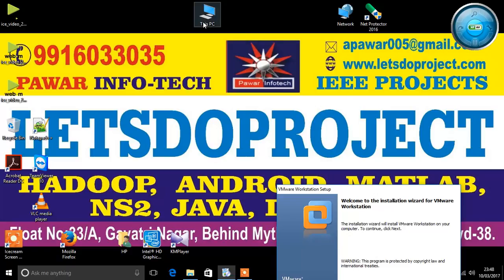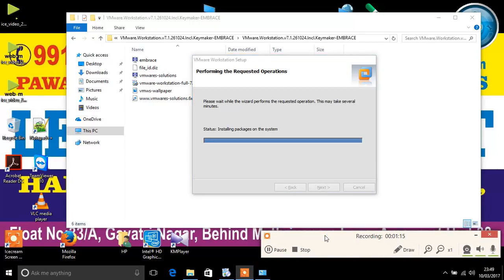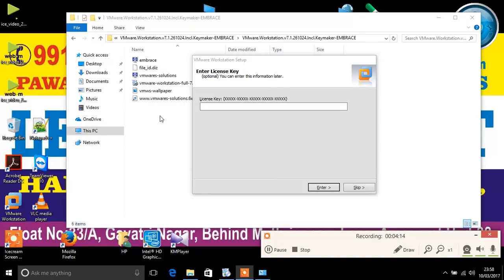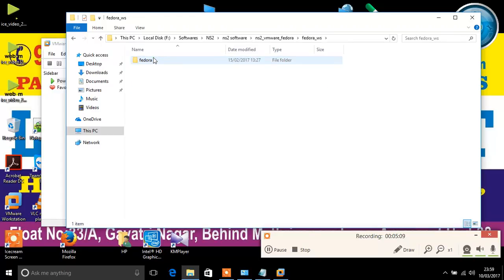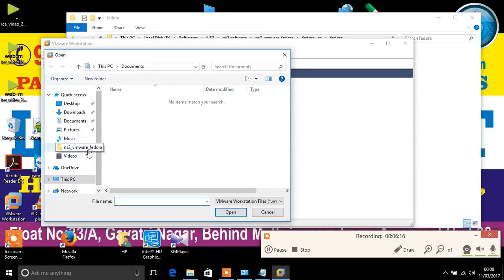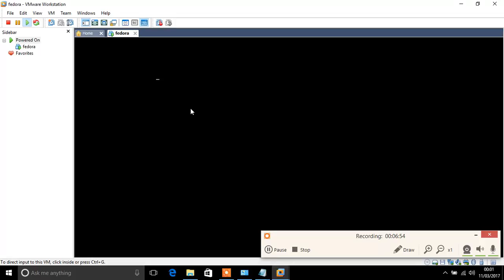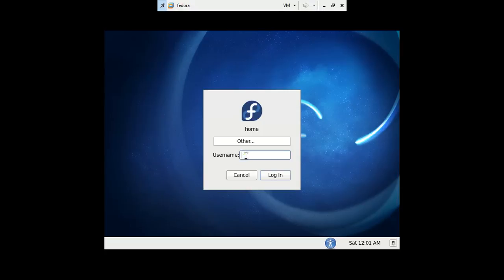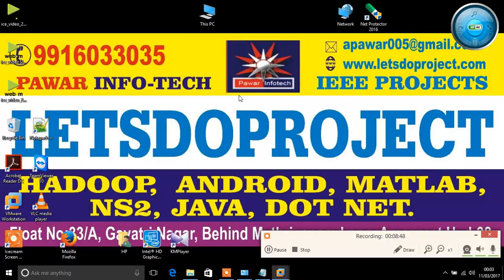NS2 Installation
NS2 installation on fedora using vmware workstation
This is used for network simulator execution purpose. IEEE Academic and research applications are executed on this software